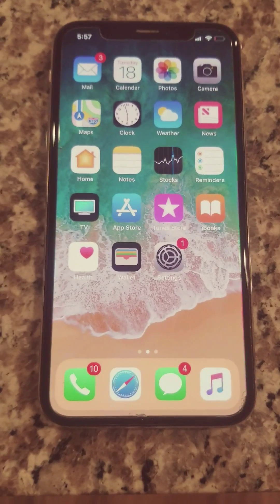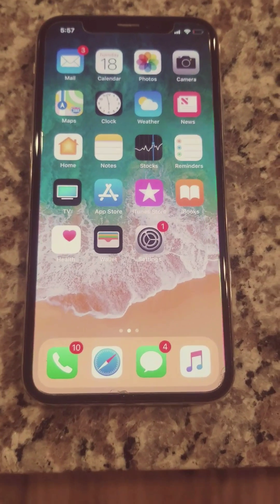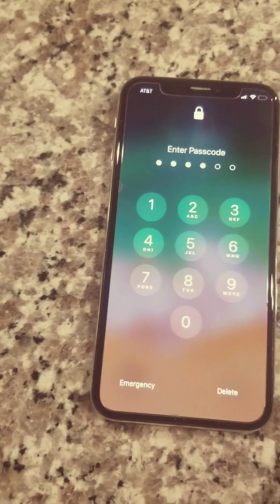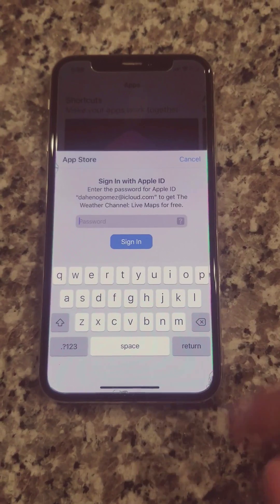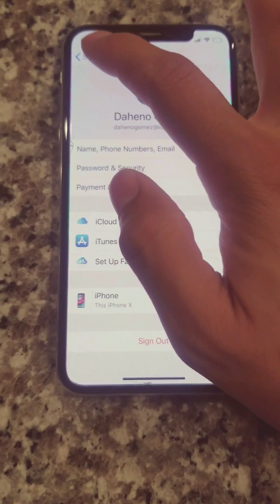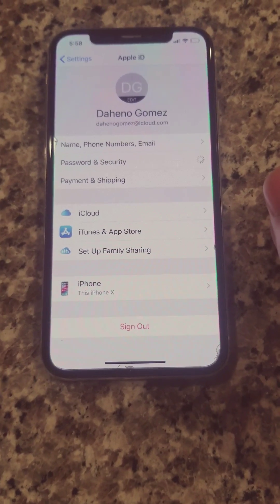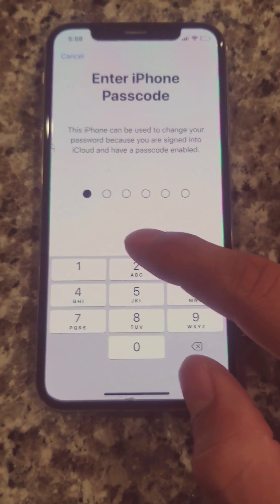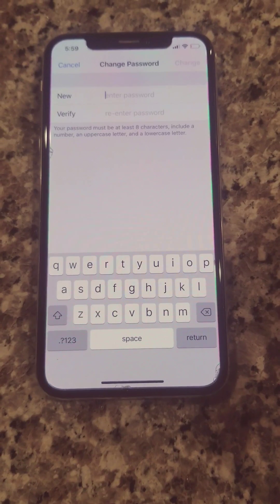How to change icloud password for any iphone.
This is a tutorial on how to change your  icloud password for any iPhone. This only works if you know your 6 digit or 4 digit passcode to access the device.